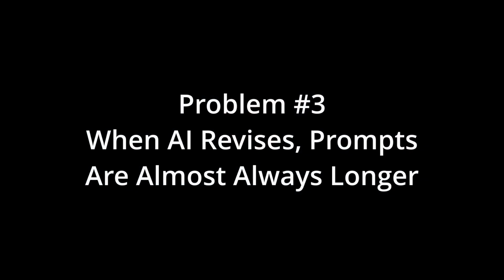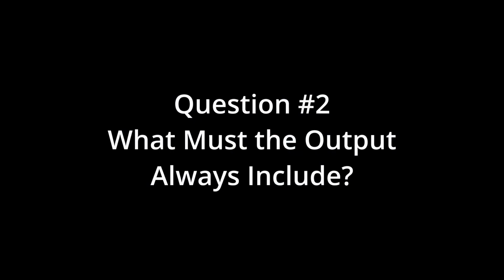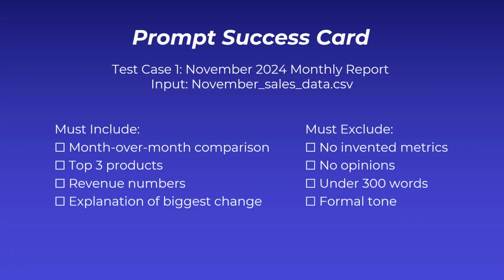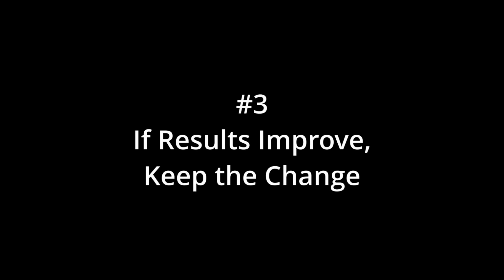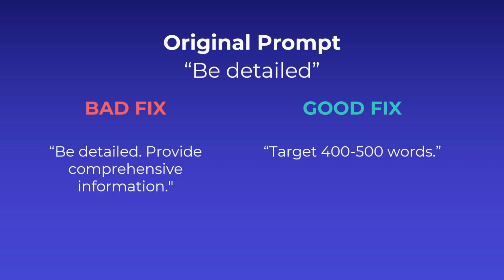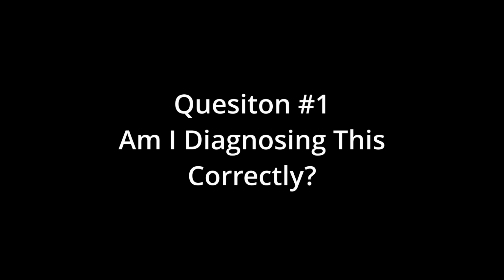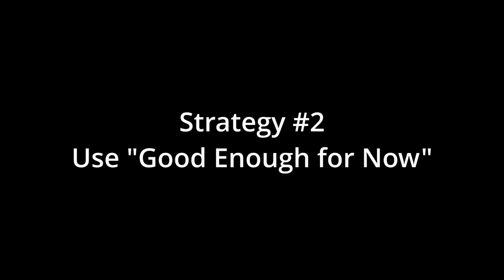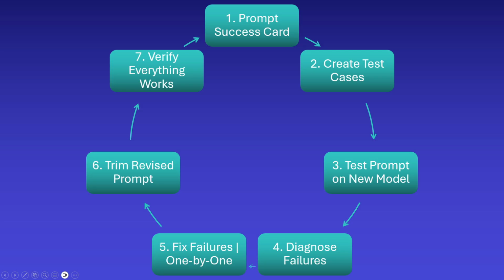How to Fix a Broken AI Prompt: The 6-Step Framework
Your AI prompt was working perfectly. Then the model updated and everything broke. Here's the systematic process to fix it—no guessing, no random tweaking.

ChatGPT, Claude, and other AI tools update regularly—and those updates can completely break your carefully crafted prompts. Most people respond by randomly adding "be detailed" or "be comprehensive" and hoping something sticks. That's not a process. That's guessing.

In this video, I'll walk you through a precise 6-step systematic process to optimize prompts when models update. You'll learn how to diagnose what's actually broken, make targeted fixes that work, and end up with prompts that are often better (and shorter) than what you started with.

This isn't theory. It's a practical, step-by-step method I've developed over 26 years in data science and analytics—designed specifically to update operational processes when you don't have time to waste on trial and error.

✅ Why asking the AI to "fix itself" usually doesn't work (and when it can)
✅ The 3-question Success Card that defines what "good" looks like
✅ How to diagnose execution vs. style problems (so you know what needs to change)
✅ The one-change-at-a-time rule that prevents wasted effort
✅ The Trim Phase: how to make prompts MORE efficient after optimization
✅ When to stop optimizing and rewrite from scratch instead
✅ How to manage frustration and know when you're actually done

**⏱️ TIMESTAMPS:**
0:00 - Your Prompt Broke? What to Do Right Now
0:45 - What Small Business owner typically do
1:34 - Why Model Updates Break Prompts
2:49 - Why Not Just Ask AI to Fix It?
9:22 - How to Use AI to Help Fix Your Prompt
10:55 - Step 1: The Prompt Success Card
13:38 - Step 2: Create Your Test Cases
15:57 - Step 3: Test Your Unchanged Prompt
17:30 - Step 4: Diagnose Failures in the Results
20:46 - Step 5: The Fix Phase
25:51 - Step 6: The Trim Phase
30:16 - The 2-Strike Rule: When to Stop
32:22 - When to Rewrite vs. Migrate
35:25 - Managing Frustration
38:42 - How to Know You're Done
40:43 - Wrap-Up & Key Takeaways

**💬 NEED HELP WITH YOUR MIGRATION?**
Drop your Prompt Success Card and specific issues in the comments or post them in The AI Growth Accelerator community tab. I read everything and I'm happy to offer suggestions.

**📈 ABOUT THE AI GROWTH ACCELERATOR:**
I'm Rob Fornango, and I've spent 26 years in data science and analytics. I built AI systems for government contracts, led data teams on multi-seven-figure projects, and now I help small business owners cut through the AI hype and implement tools that actually work.

No perfect highlight reels. No "AI will solve everything" nonsense. Just honest testing, real results, and practical guidance you can use today.

**🎯 THE AI GROWTH ACCELERATOR MEMBERSHIP:**
Want detailed implementation support, done-for-you AI agents, and access to my complete prompt and automation library? Check out the AI Growth Accelerator membership program

I test this stuff with real business problems so you don't have to.